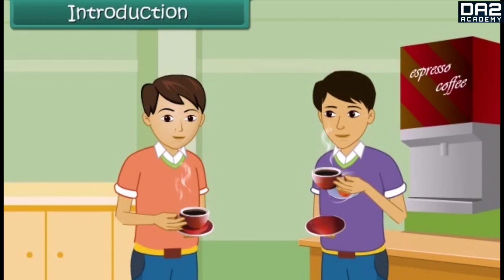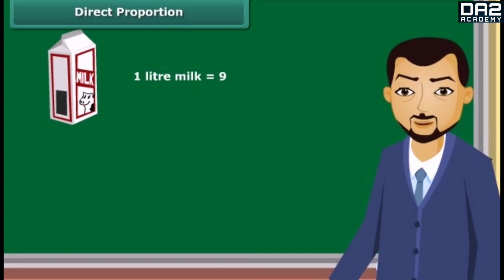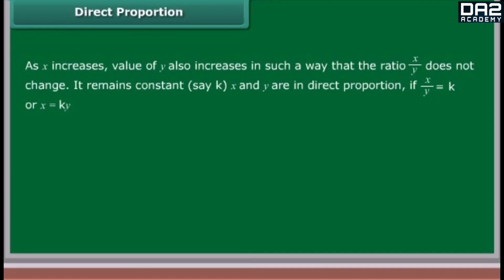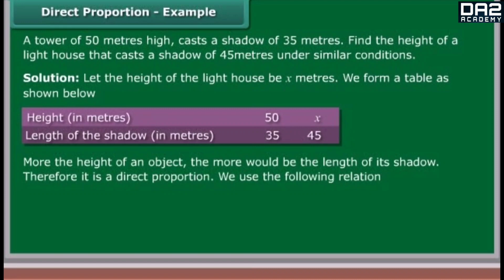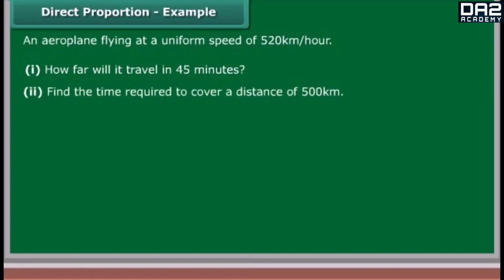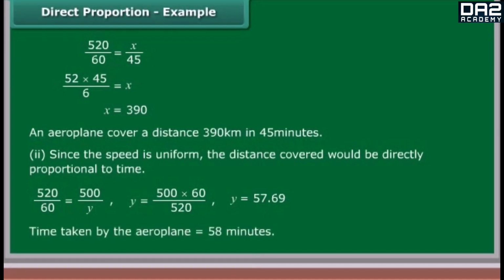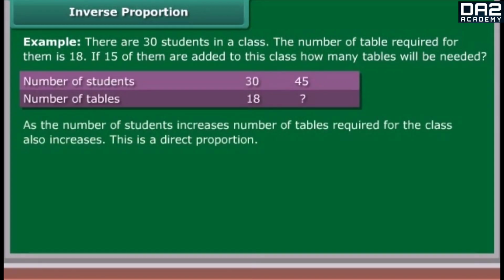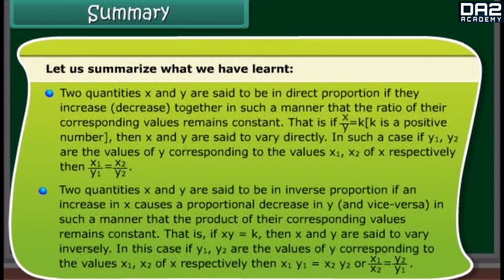Direct and Inverse proportion | Maths English for 8th | da2 academy for 8th | da2 for middle stage